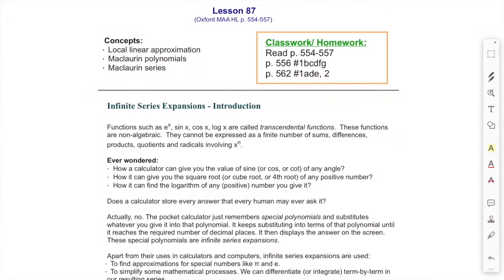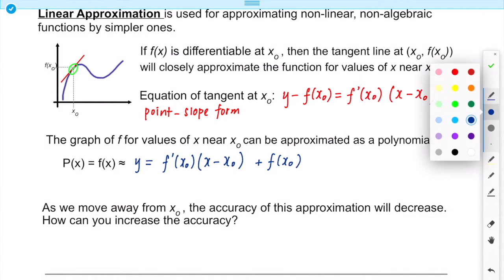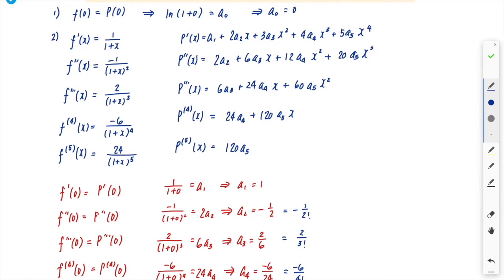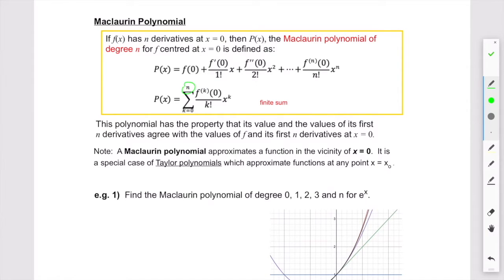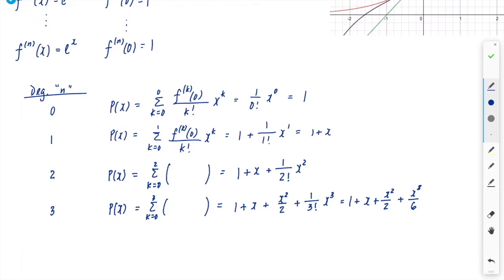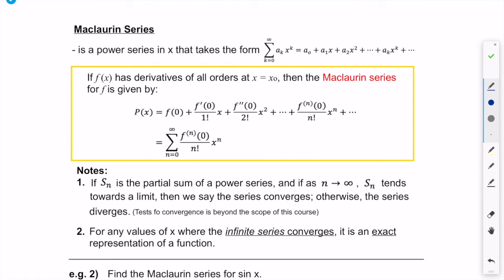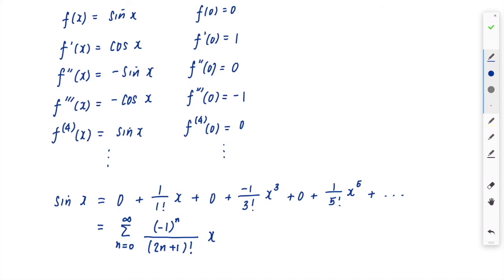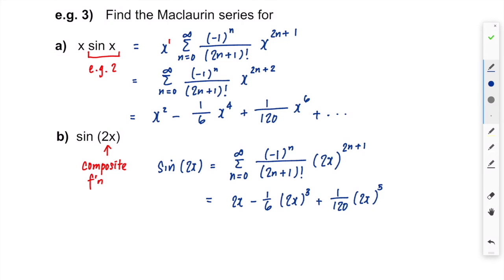IB MAA HL Lesson 87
Maclaurin polynomials and Maclaurin series Day 1